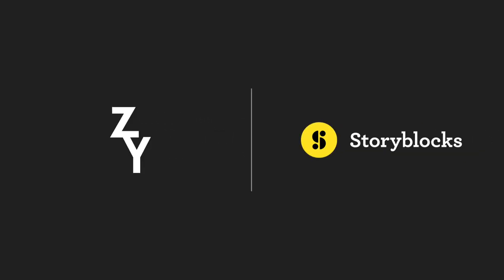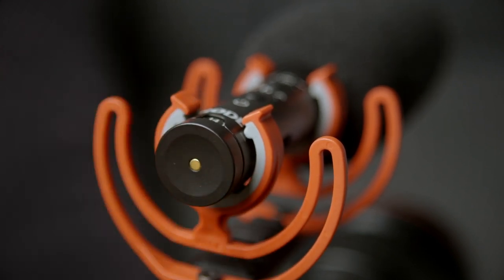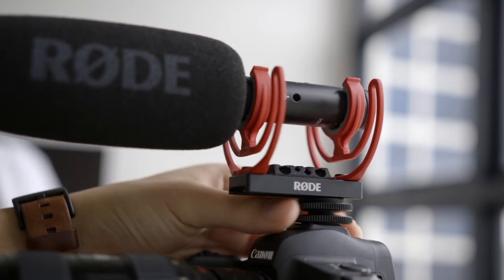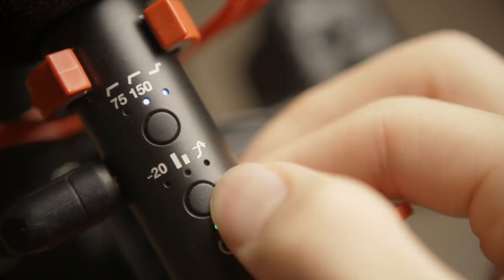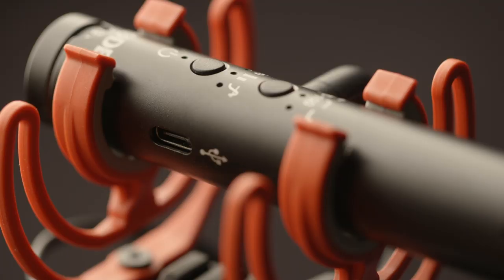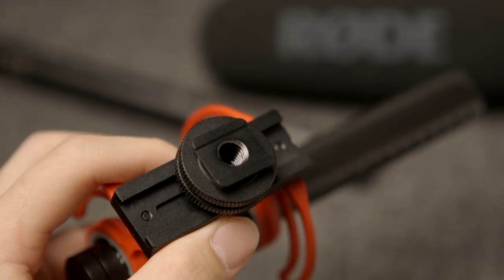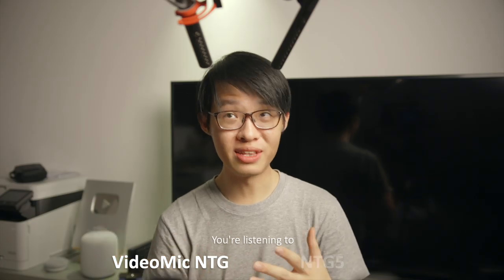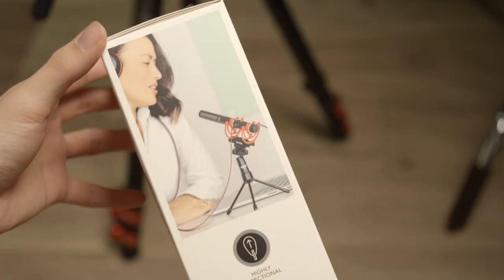Rode's Best VideoMic Yet - Rode Videomic NTG Hands-On Review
Is it worth the higher price tag over the competition like the D3 Pro? I'll even compare it to the NTG5!